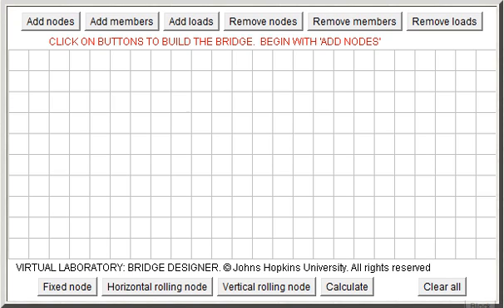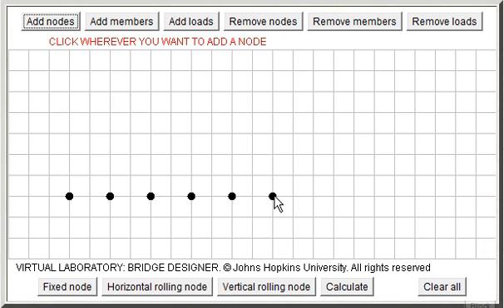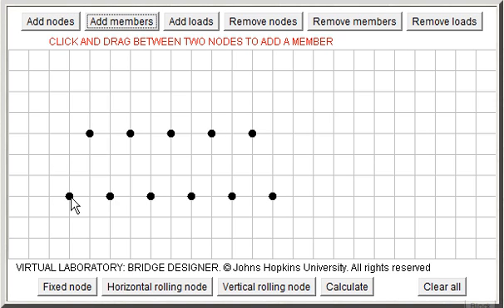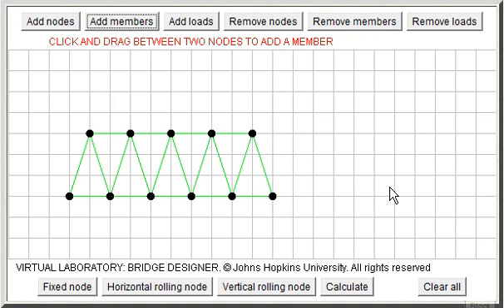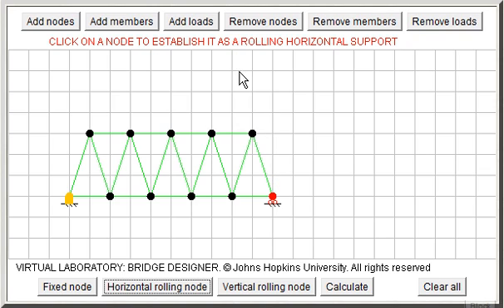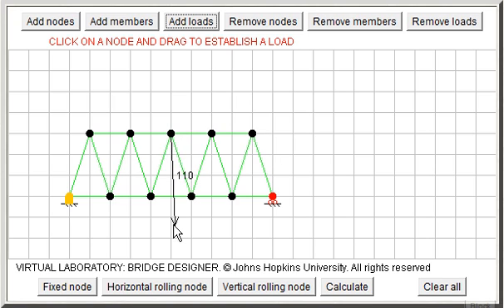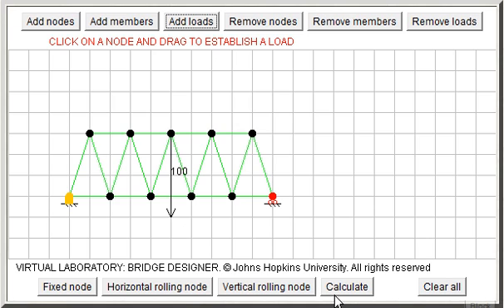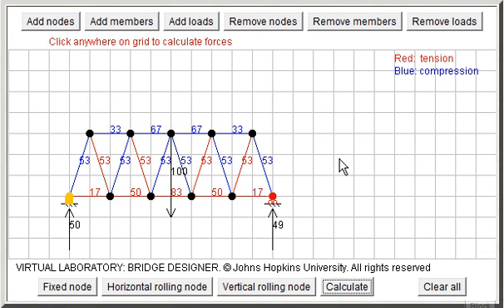Johns Hopkins Bridge Designer Tutorial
Video tutorial for the Bridge Designer program by Johns Hopkins University. This is a free and extremely useful program for building model bridges.

This is perhaps the greatest online tool for designing a model bridge. It can be hard to understand how to use, but after watching this video it will be simple.